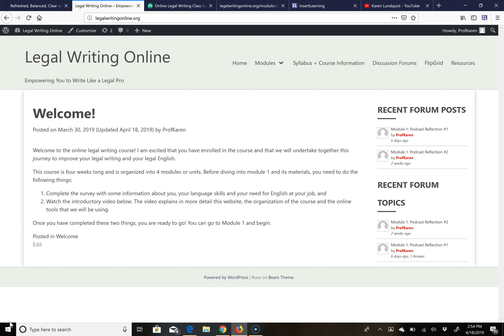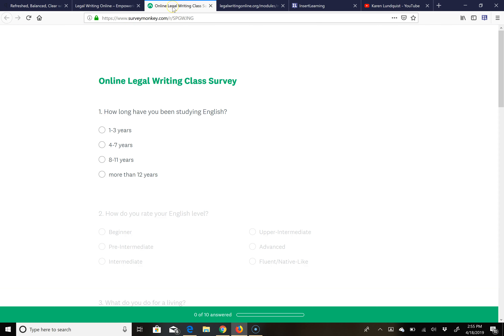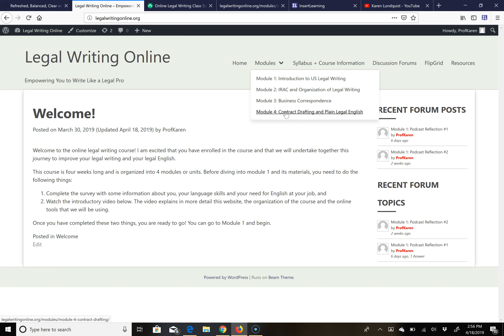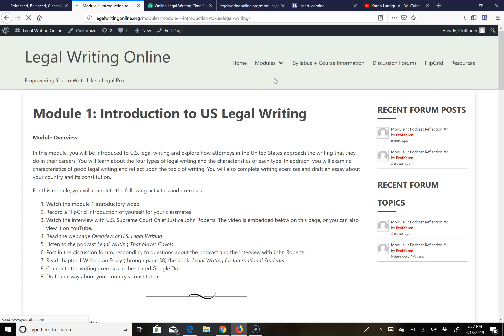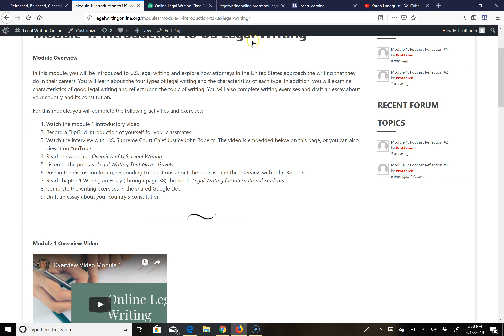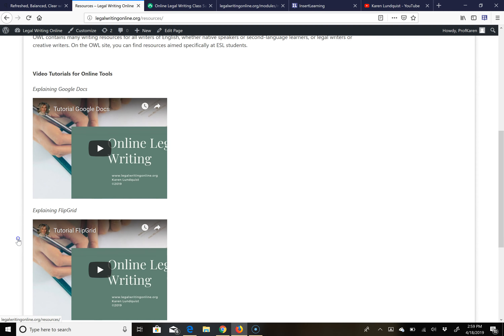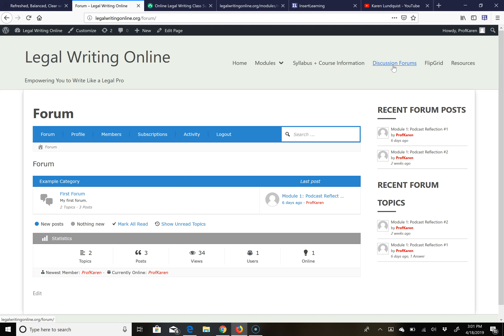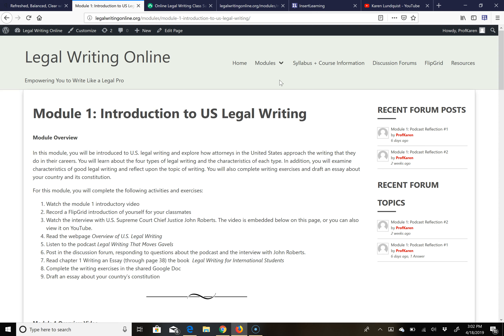Overview Welcome Video Online Legal Writing